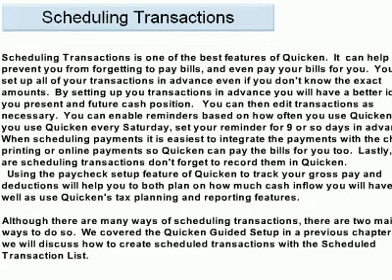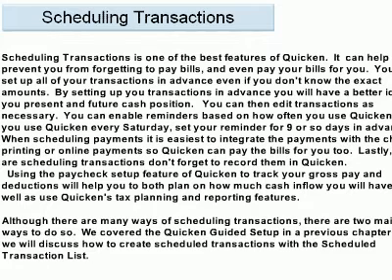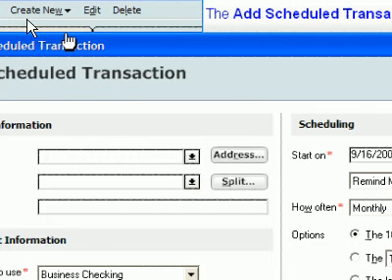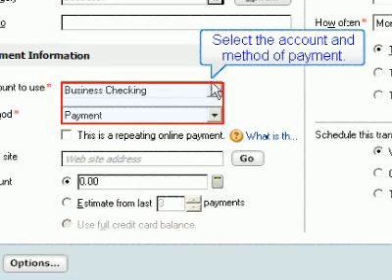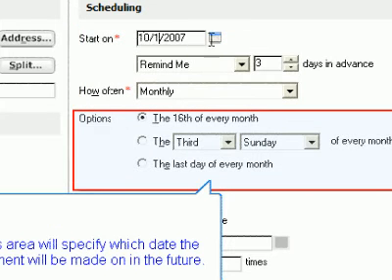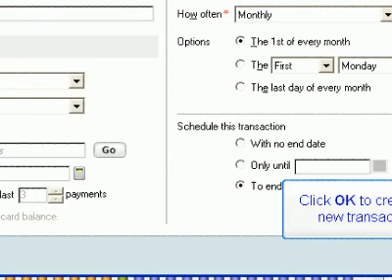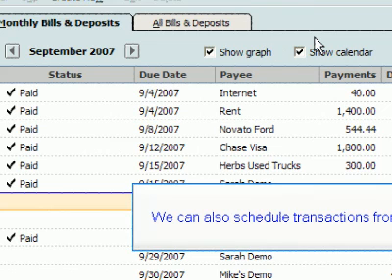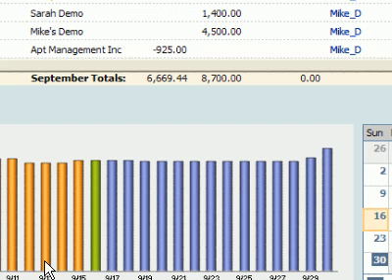Quicken - Scheduling Transaction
Quicken Premier and Business Edition